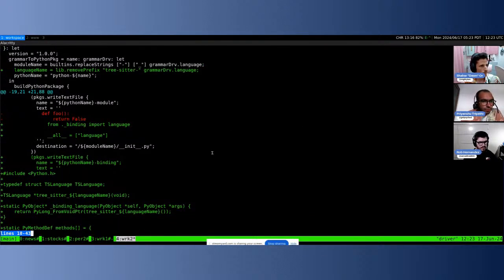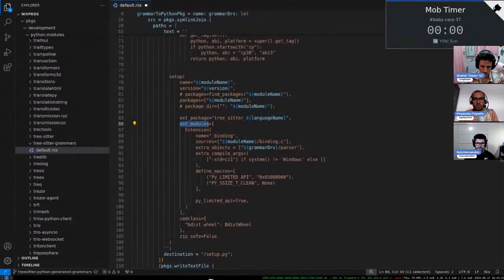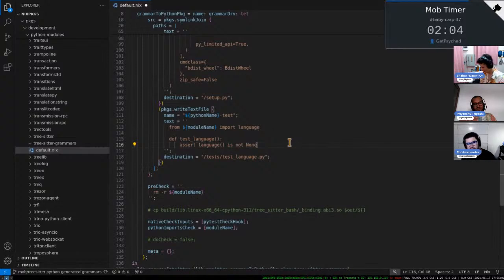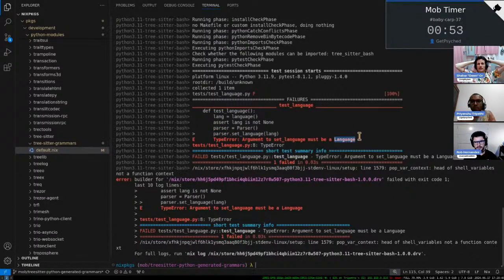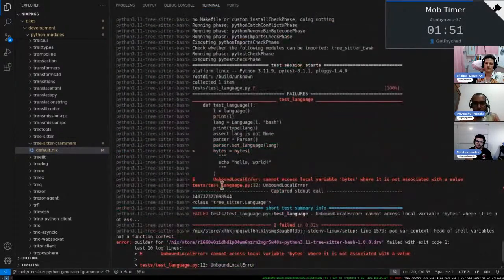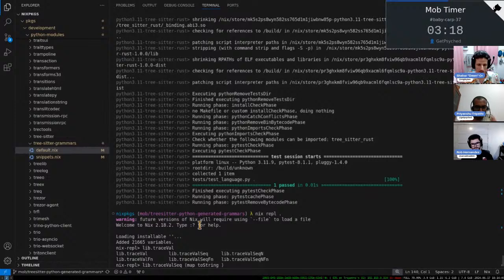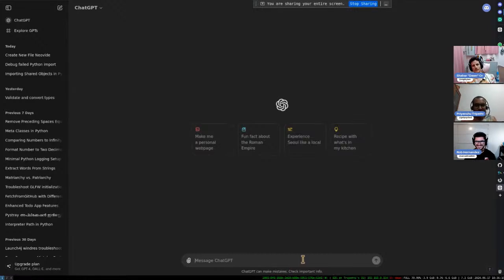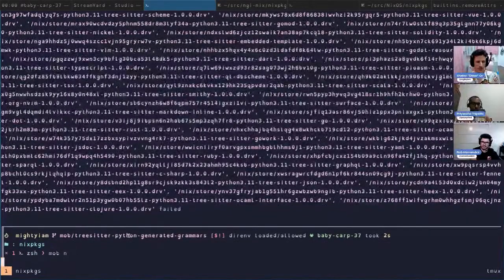Summer of Nix Full Exposure – live mob programming session #2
"Mob Cake" live streaming a live mob programming session of their regular Summer of Nix work. They'll be creating a new, auto-generated set of tree-sitter binding python packages for Nixpkgs.

Join, ask questions, or help solve tricky packaging and code-generation problems together.

This session may be particularly interesting if you would like to:
- see remote mob programming in action
- get a taste of disciplined software development with Nix and NixOS
- peek behind the curtains of cutting-edge free and open source software (rubbing two sticks together)